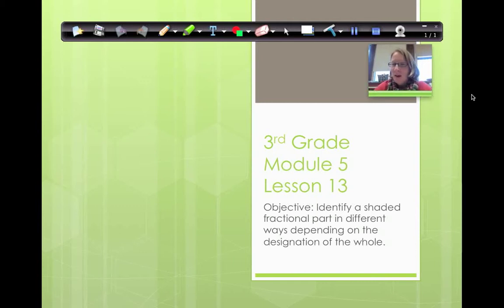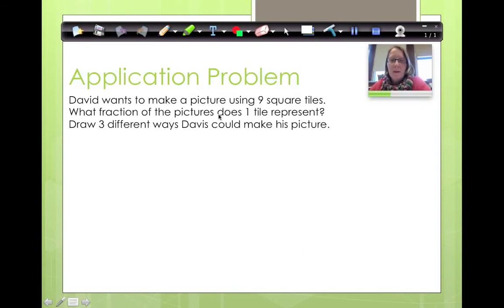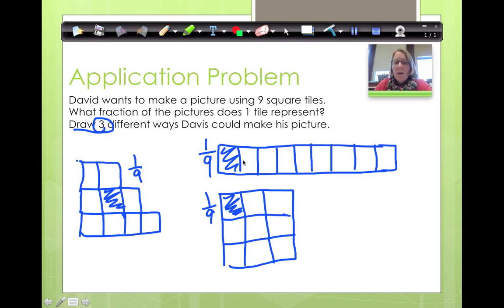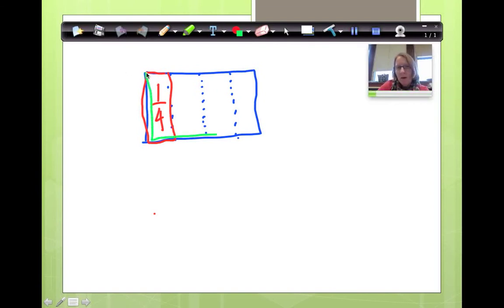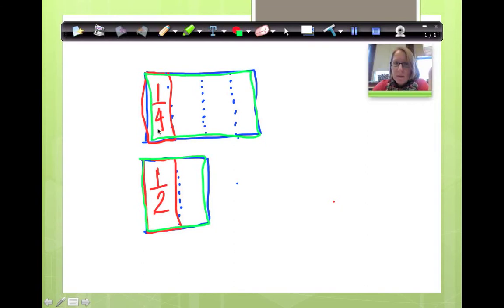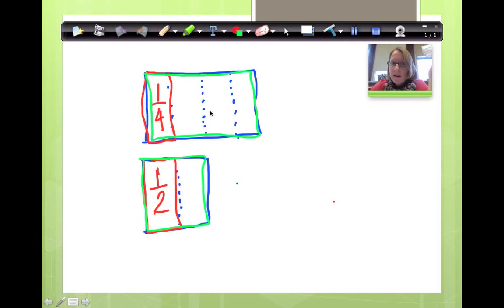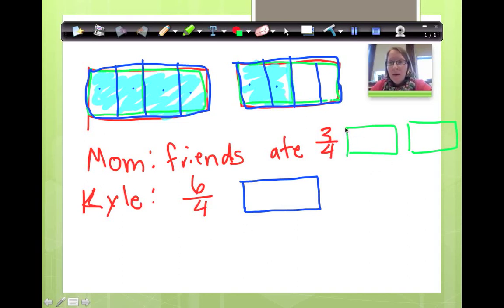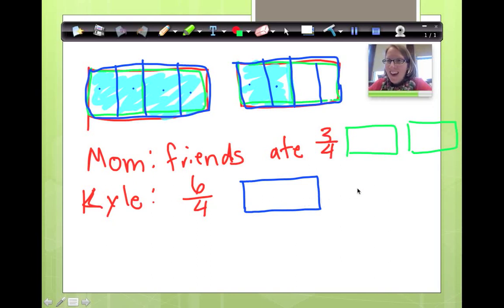NY Common Core 3rd Grade Math Module 5 Lesson 13